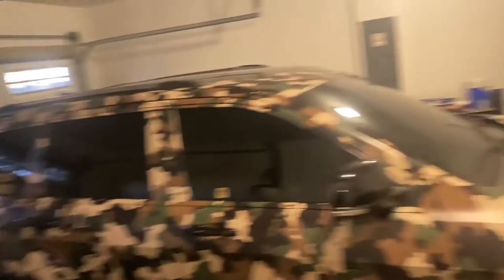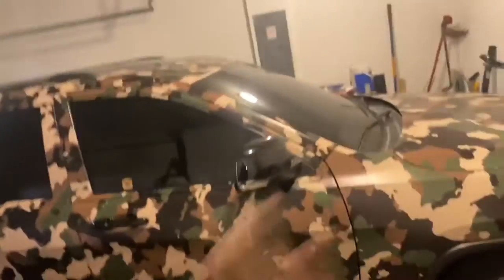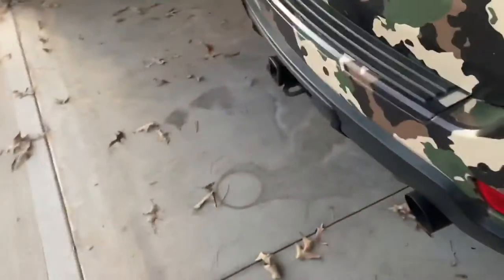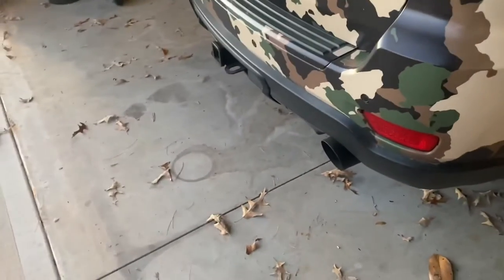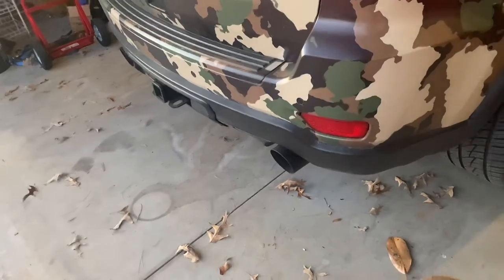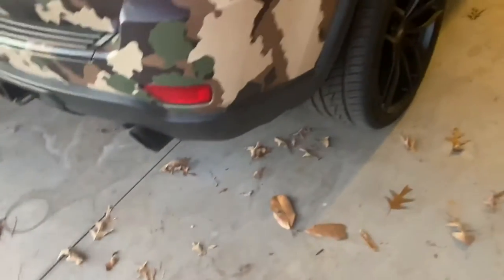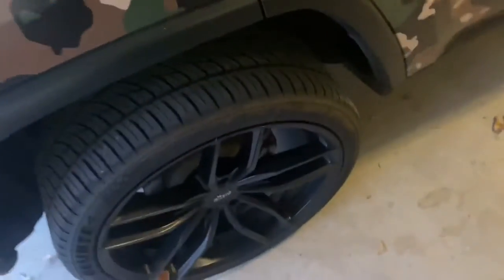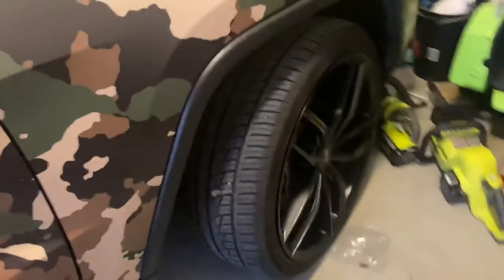Camouflage Jeep Cherokee